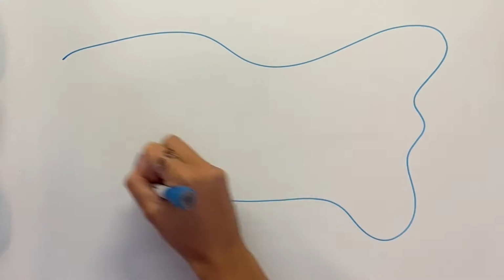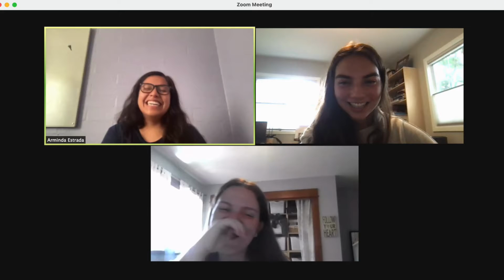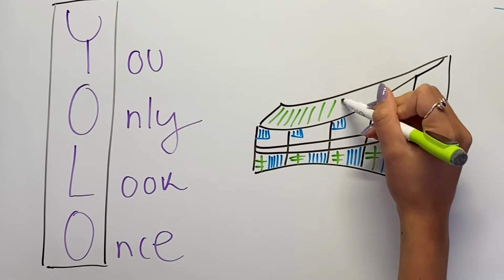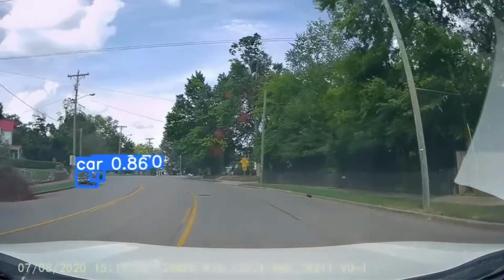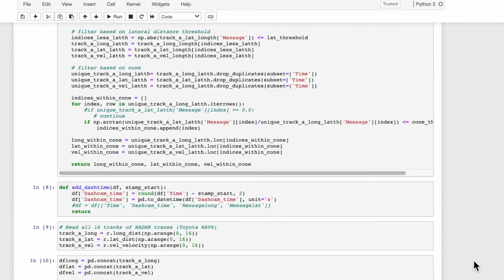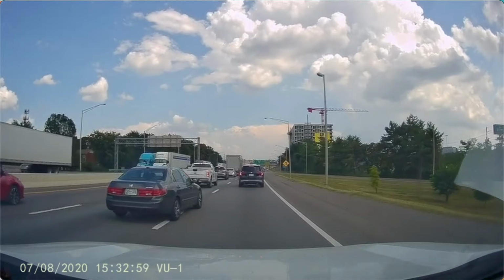CAT Vehicle REU 2021